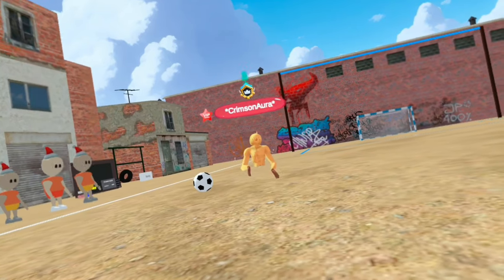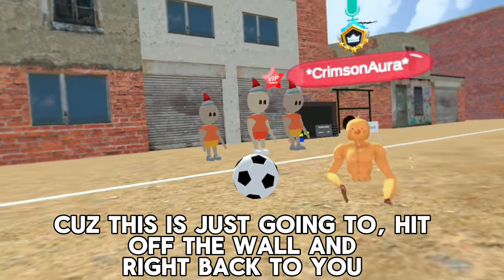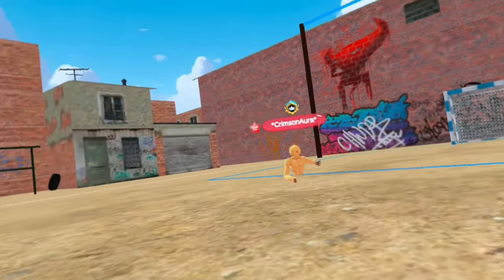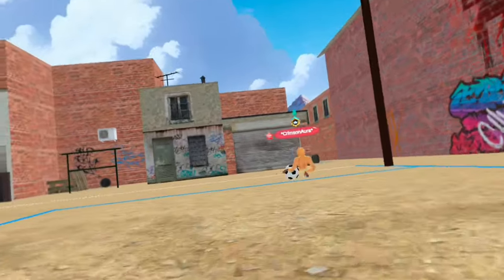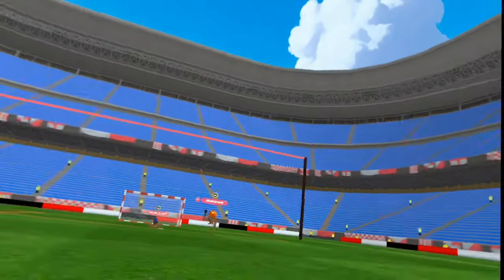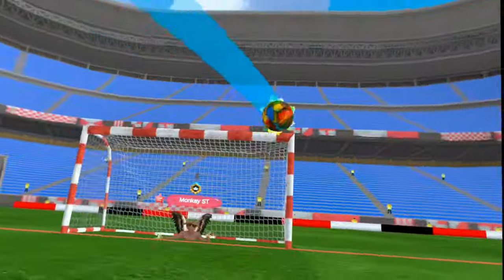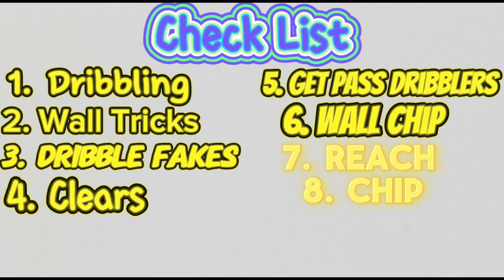Striker Tutorial (PRO) WITH CrimsonAura! Gorilla Soccer (Oculus Quest)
This is a pro striker tutorial in gorilla soccer with CrimsonAura! Tutorial for goalies coming soon??!!
Other then that hood you guys enjoy the video!

M.